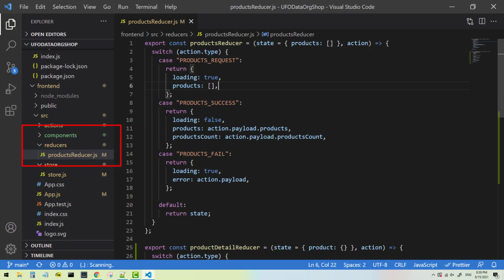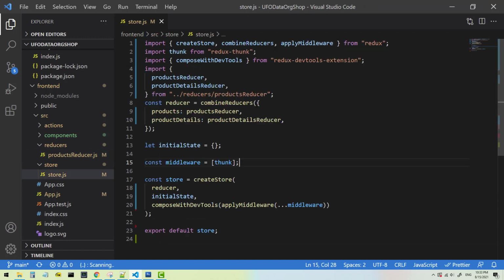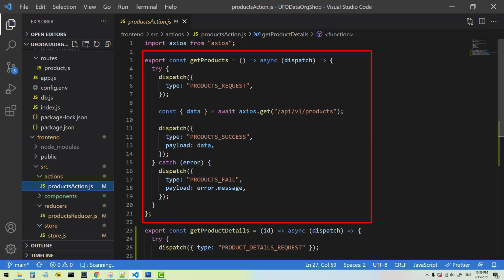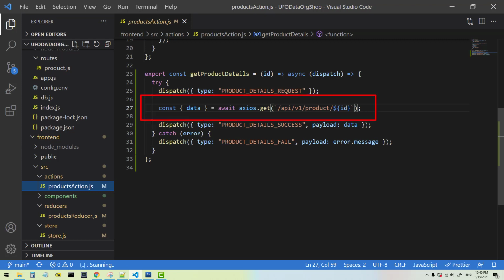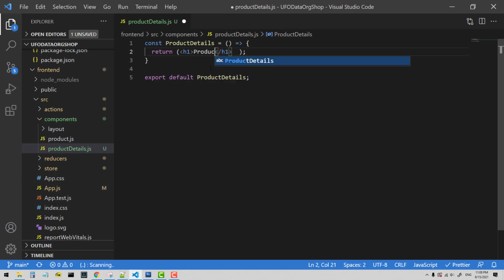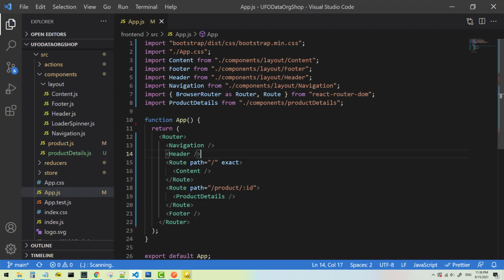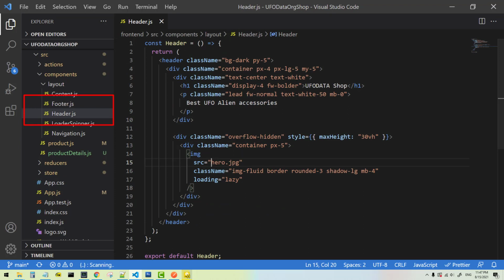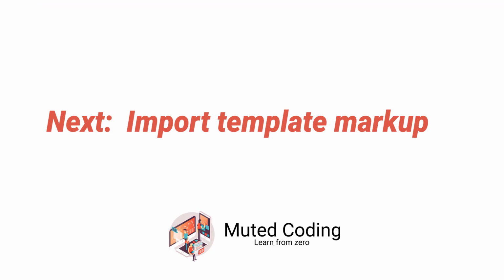06.2 Render product detail page - Build Full Ecommerce Site - Using React, Redux,Node.js and MongoDB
06.2 Render product detail page - Build Full Ecommerce Site - Using React, Redux, Node.js and MongoDB